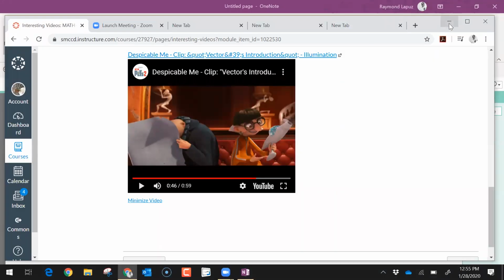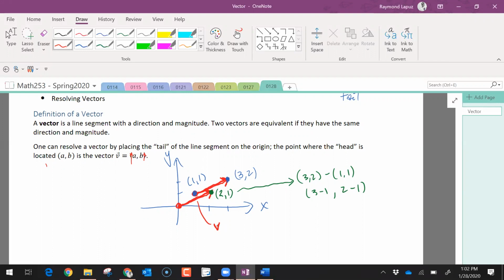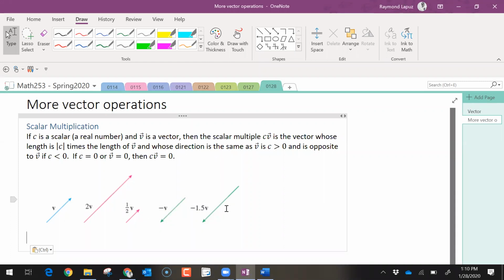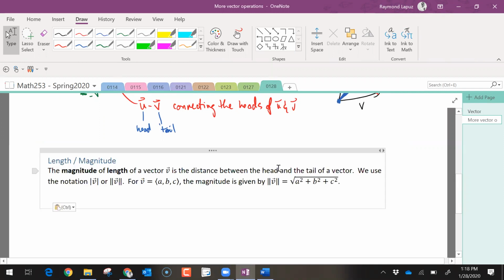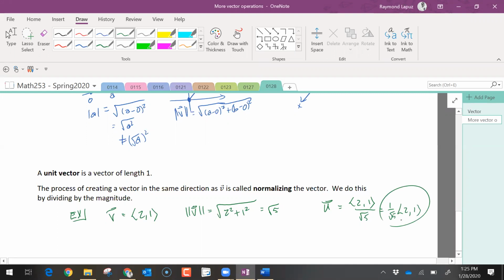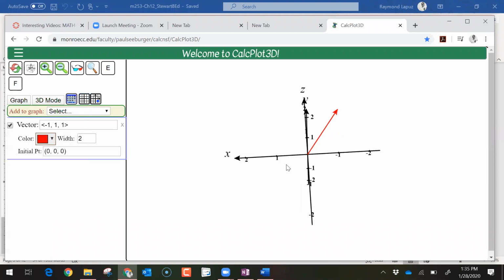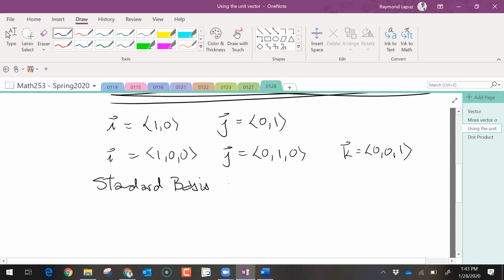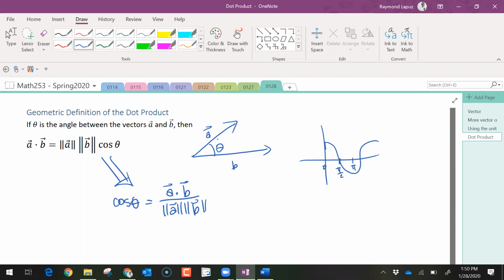0128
Ray Lapuz
Cañada College